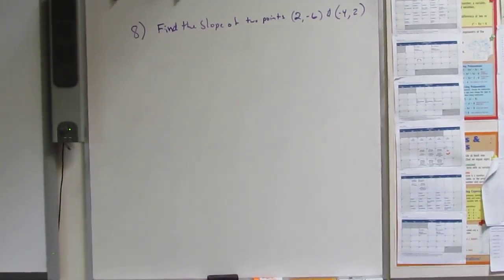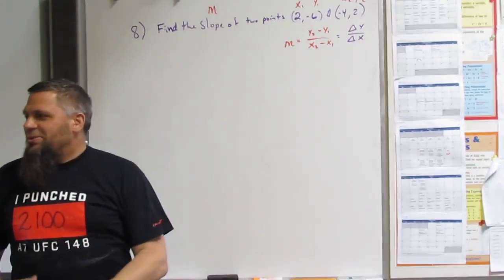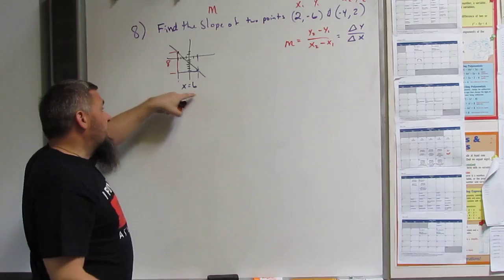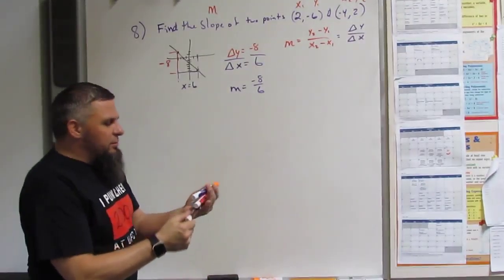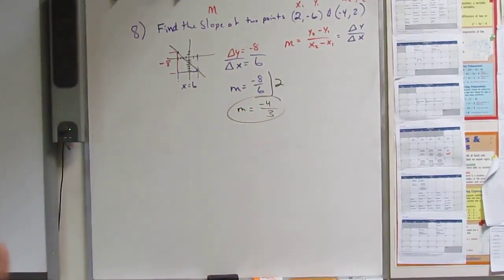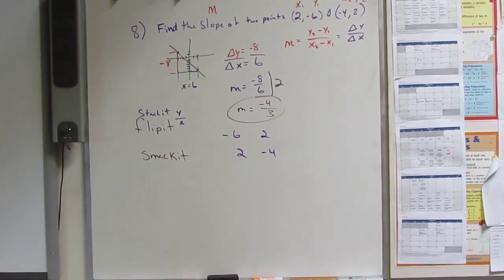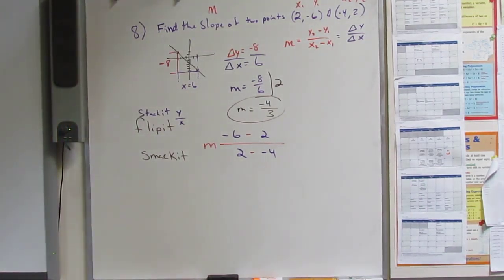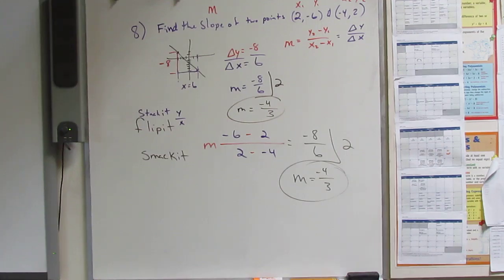MTS Geometry Midterm Q8 Slope